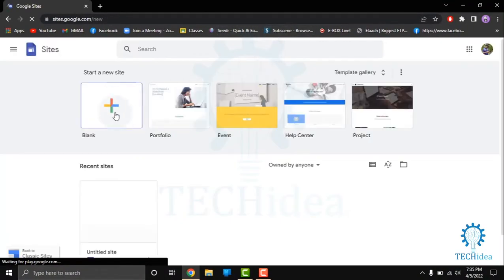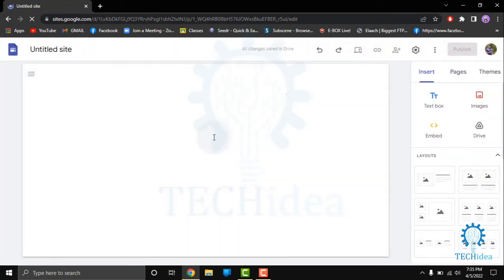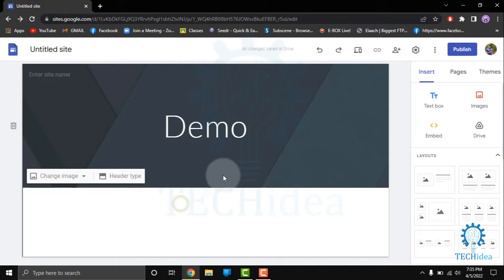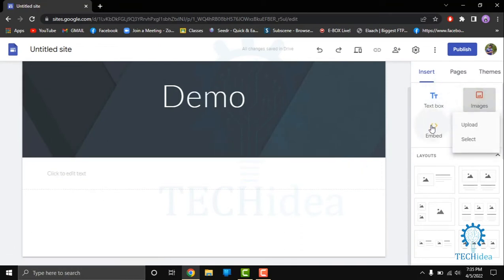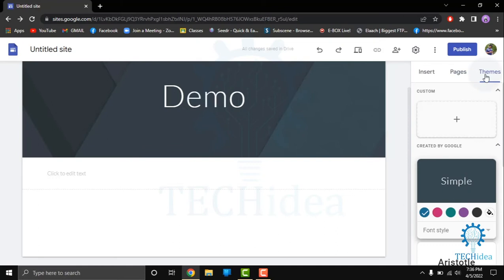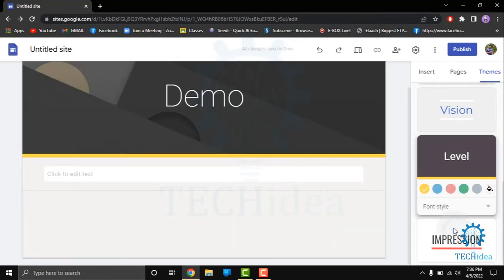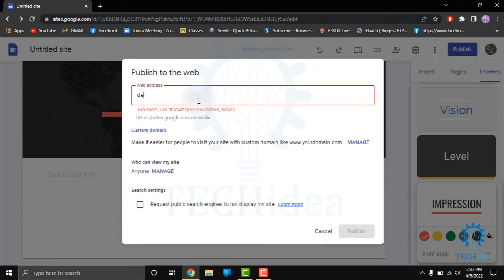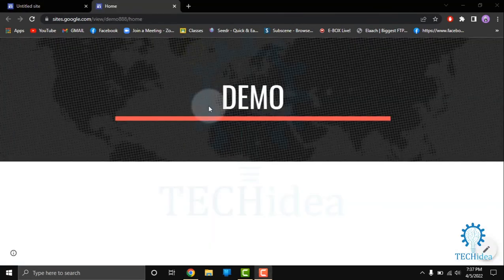How to Create a Website on Google? Google Sites Tutorial for Beginners 2025 [New Method]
How to Create a Website on Google? If you're running a business and want to promote your work, need a professional portfolio that people can use to learn more about you, or simply want to share your thoughts, you might consider making your own website. There are dozens of companies that can help you build and publish a website. But Google Sites makes the process simple, straightforward, and free.

how to create a website on google for free,
google sites,
how to create a website for free,
website create,
google website builder,
how to create a google site for students,
new google sites,
google my site,